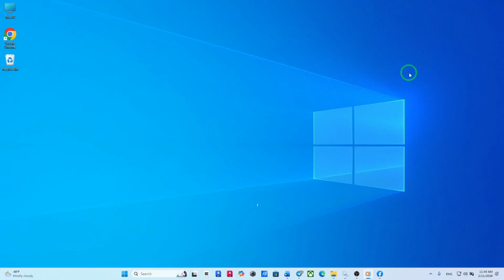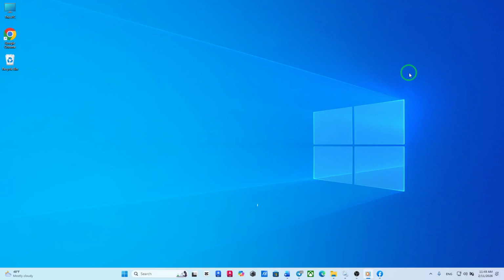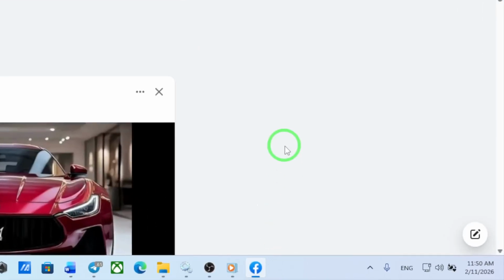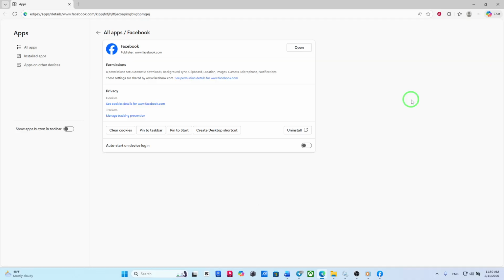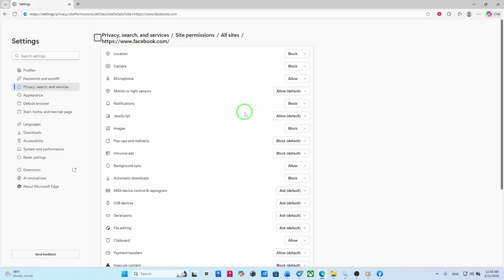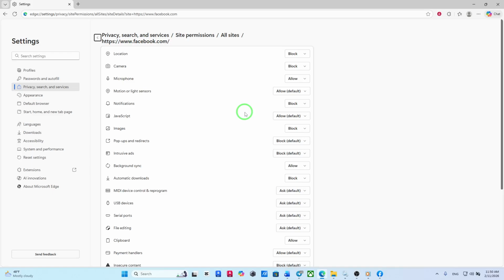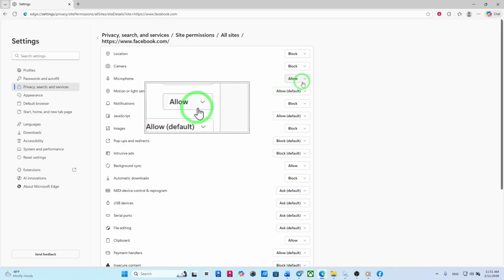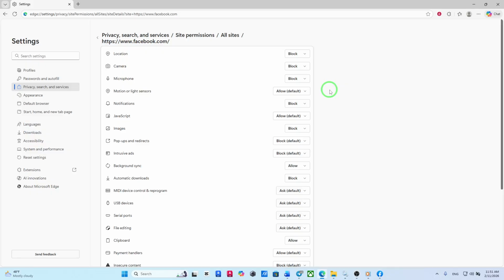How To Prevent Facebook App From Accessing Your Microphone On PC (New Update)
Learn how to prevent Facebook from accessing your microphone on PC with the latest update. This guide shows a quick, step-by-step method to secure your audio privacy while using Facebook on desktop.

1. Open Facebook app

2. Click on the three dots at the top of the page

3. Choose App info, then open Settings

4. Under Permissions, click on More settings permissions

5. Next to Microphone, choose Block

Chapters:
00:00 Intro
00:12 Soultion
01:05 Outro